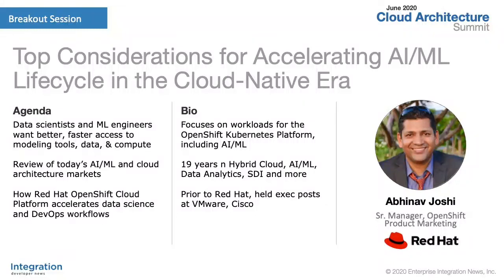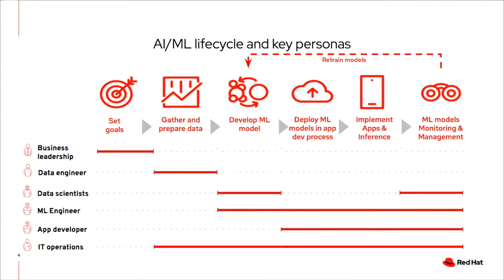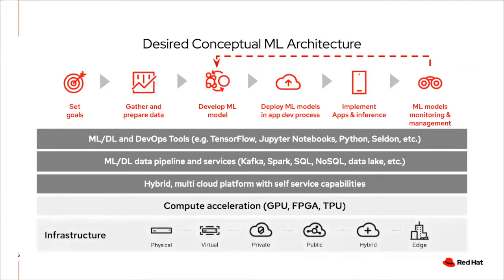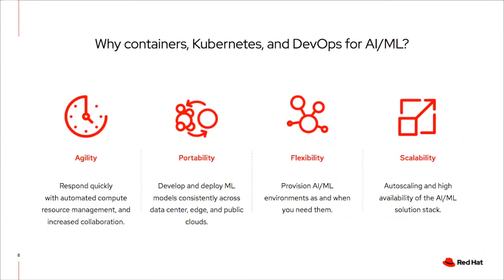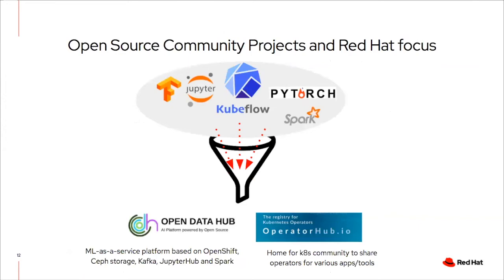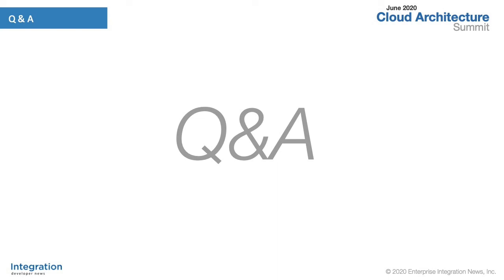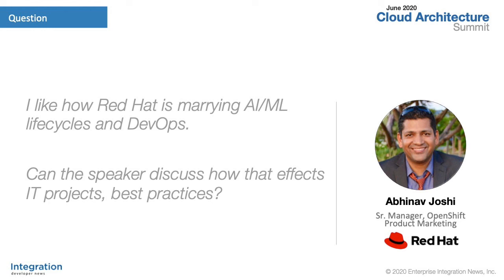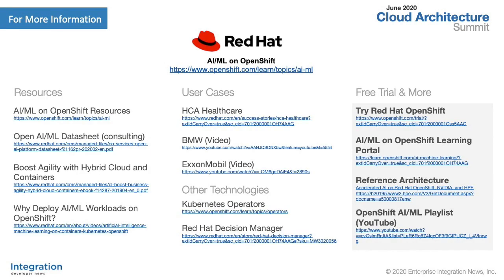Top Considerations for Accelerating AI/ML Lifecycle in the Cloud-Native Era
Red Hat's Abhinav Joshi presents "Top Considerations for Accelerating AI/ML Lifecycle in the Cloud-Native Era" at Cloud Architecture Summit: News: Integration Developer News.

To learn more about OpenShift: visit: OpenShift.com